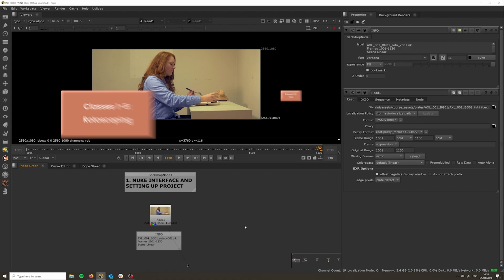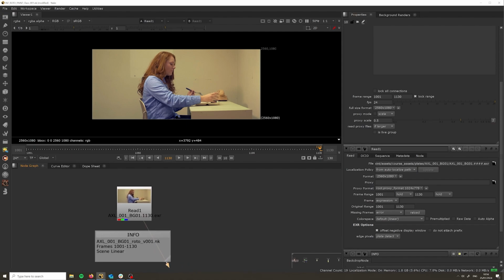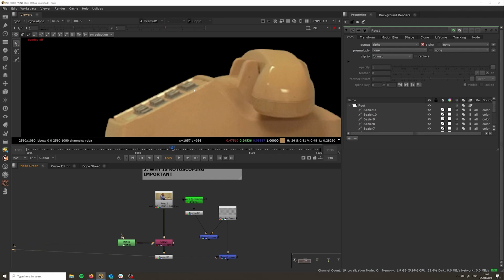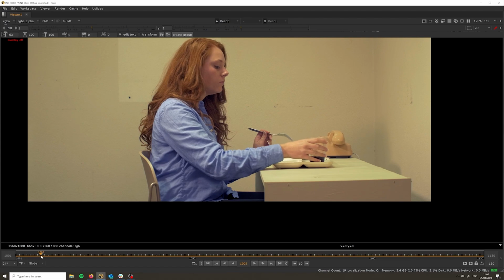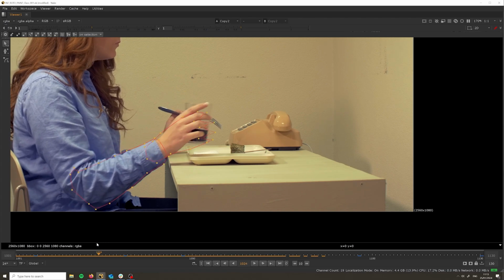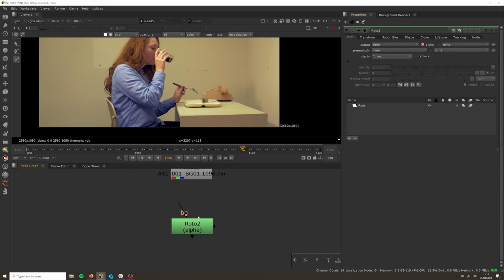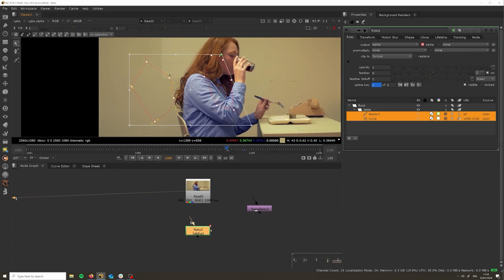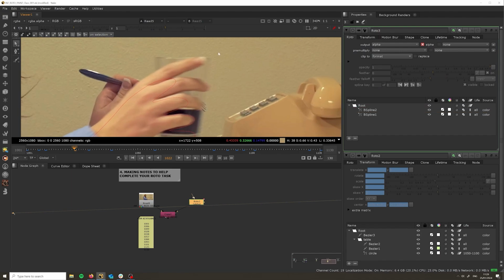Introduction to Roto & Paint - Class 01 - Entry Level Compositing Tutorial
Want to be a compositor? Then this is the course for you.

Are you finishing university soon and are wondering how to get your first job in the world of compositing? Maybe you’re looking to change careers and want to know the basics before getting started?

Then this is the course for you! With over 9 hours of content spread across 10 classes, 10 production level shots to work on, all taught by an experienced Roto & Prep Supervisor/Compositor, this course takes you to the heart of what it takes to be a Roto and Prep Artist in the VFX industry.

Too often I am seeing graduates looking for ‘Junior Compositor’ roles straight out of university. If you are lucky to land a Junior Compositor position at a smaller studio, you are potentially bunnyhopping an important stage of your development as a compositor - and missing all the vital skills you will learn by starting out in roto & paint.

On a daily basis I come across compositors with 3/4 years experience who are unable to do the most basic of roto and paint tasks. Start your compositing career the right way, learn the basics and you'll be a much more well rounded compositor in the long run.

Please note, we do not supply nuke licenses for use in this course, it is assumed that you are a student, have a 30 day free trial, or you have access to your own NUKE license.